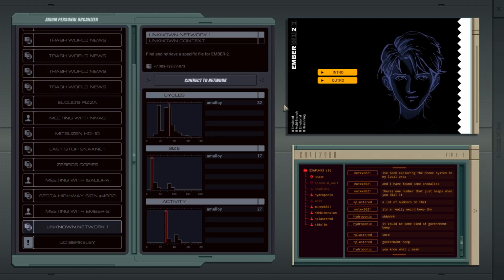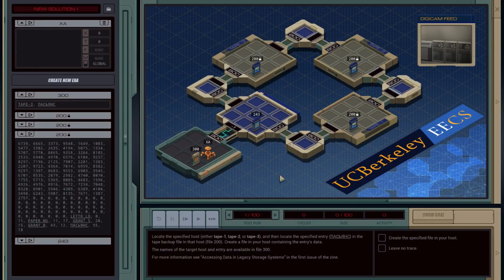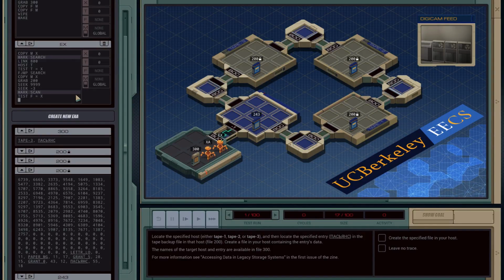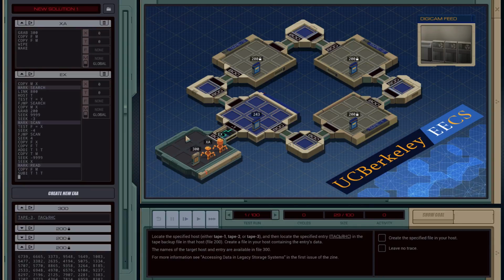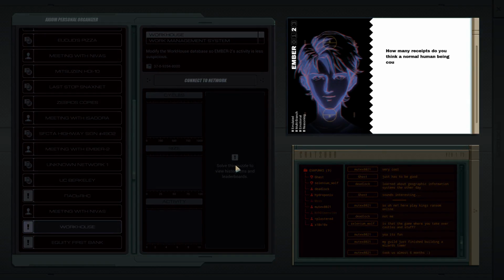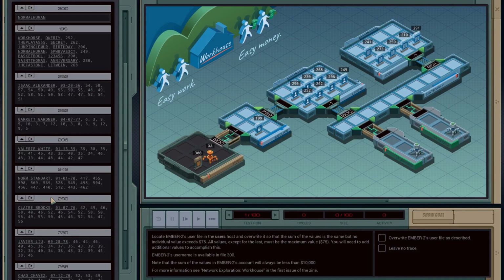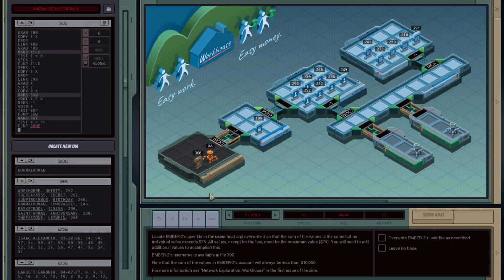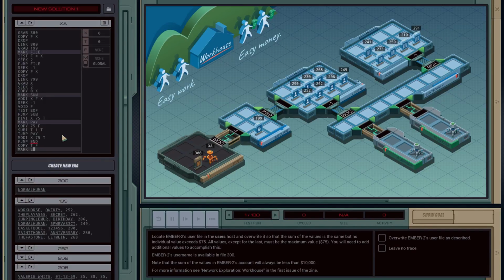[EXAPUNKS] Data Exfiltration